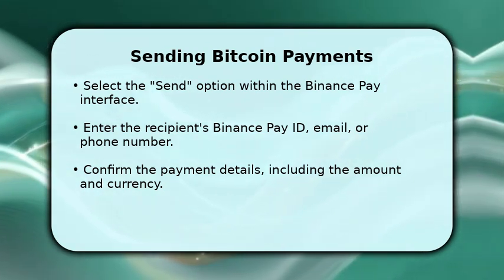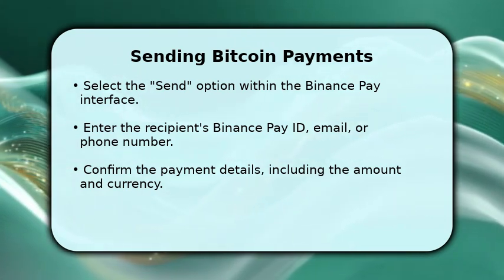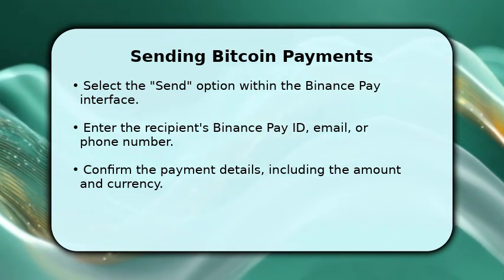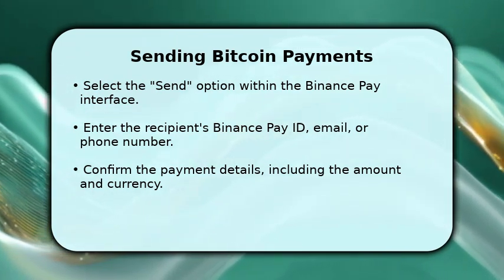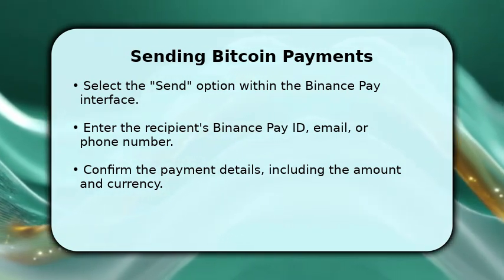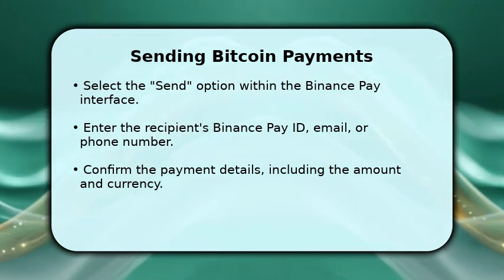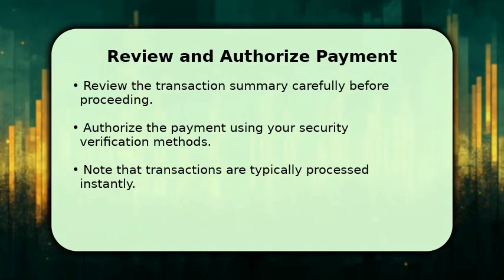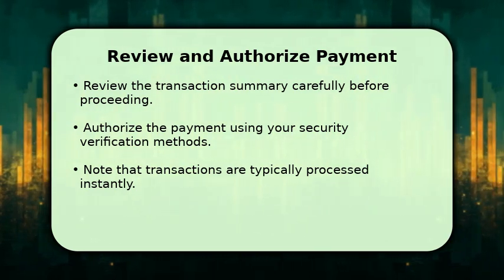How to Pay BTC with Binance (Easy Method)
▸ (f) In this video, we will show you how to easily pay for Bitcoin using the popular cryptocurrency exchange platform, Binance. With step-by-step instructions and clear explanations, you'll be able to navigate the process with confidence. Whether you're a seasoned trader or just starting out in the world of cryptocurrencies, this video is perfect for anyone looking to buy BTC on Binance.

how to pay btc with binance, binance easy method, buy bitcoin on binance, paying with cryptocurrency, binance tutorial, bitcoin payment methods, easy way to buy btc, binance for beginners, cryptocurrency exchange platform